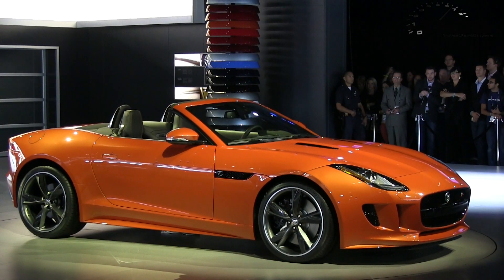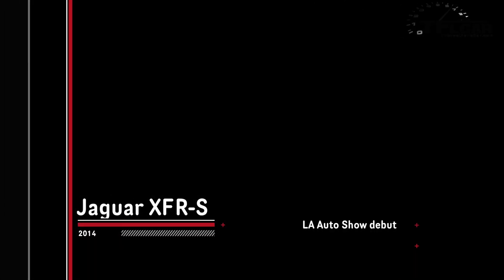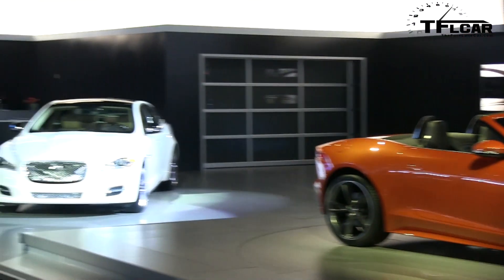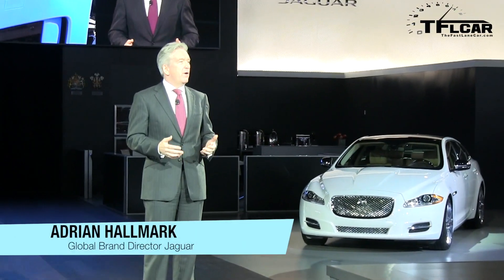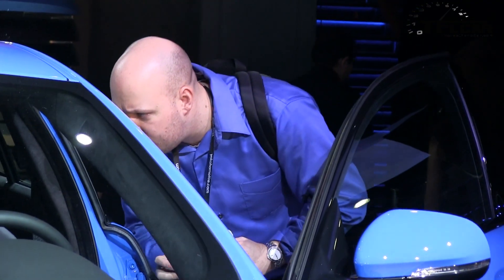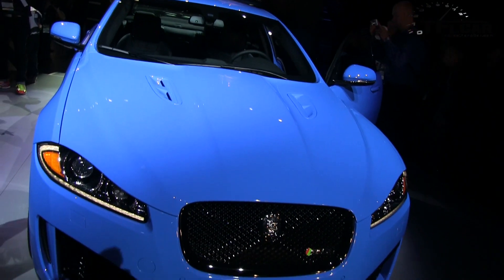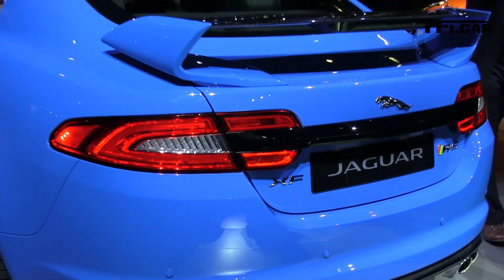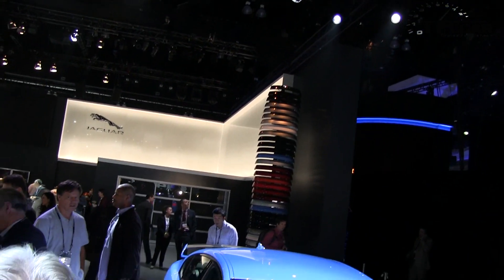2014 Jaguar XFR-S storms onto the world stage at the LA Auto Show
) The 2014 Jaguar XFR-S stormed onto the stage at the LA Auto Show. In this bonus 2012 LA Auto Show video you can watch the most powerful Jaguar sedan ever built as it makes a spectacular and loud entrance onto the world stage. The newest XF features a 5.0-liter supercharged V-8 engine that produces a massive 550 HP and 502 pound-feet of torque.  According to Jaguar the new XFR-S will rocket from 0 to 60 MPH in a mere 4.4 seconds and top out at a top speed of 186 mph which BTW is electronically limited. Check out this TFLcar video as we capture the debut of the newest and fastest ever Jaguar sedan.